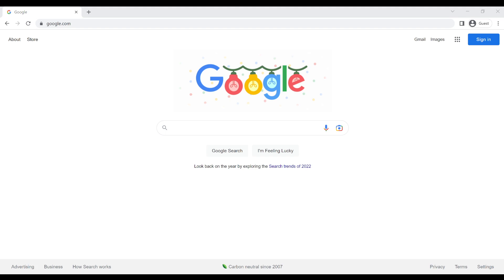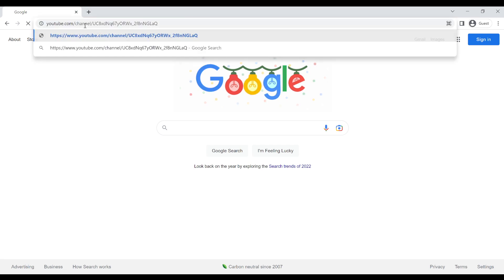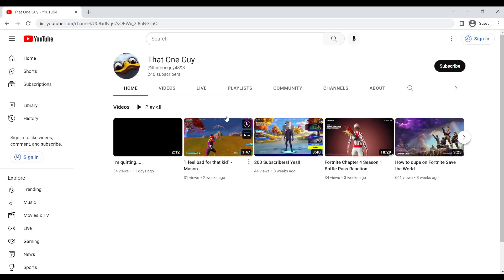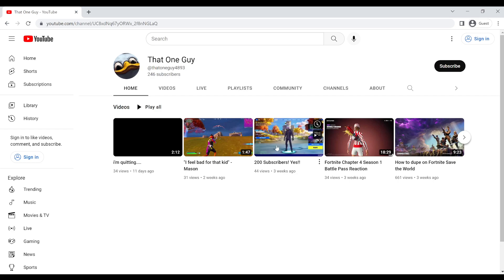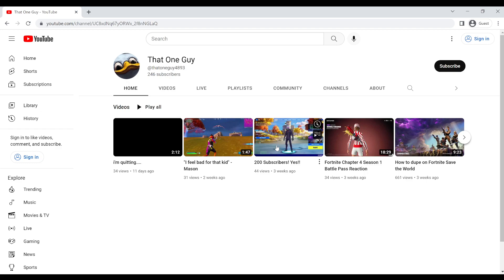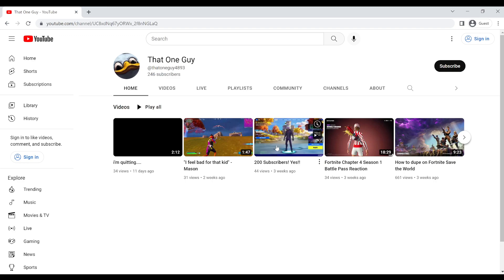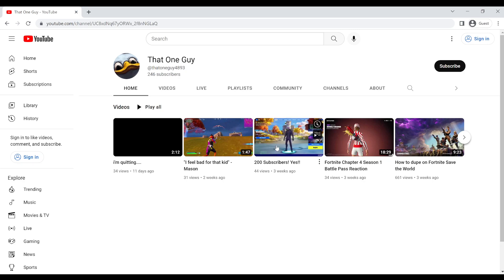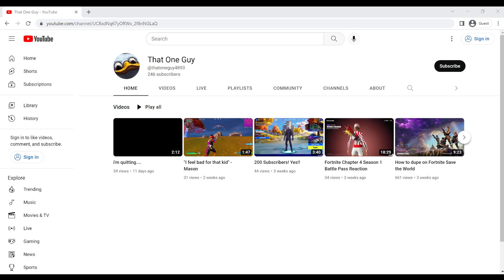Goodbye 2022! Hello 2023!